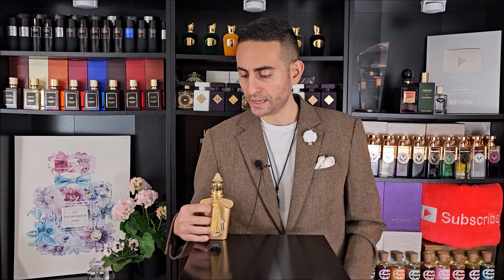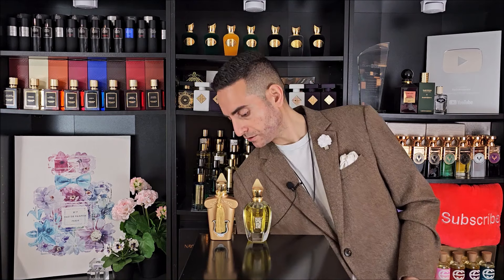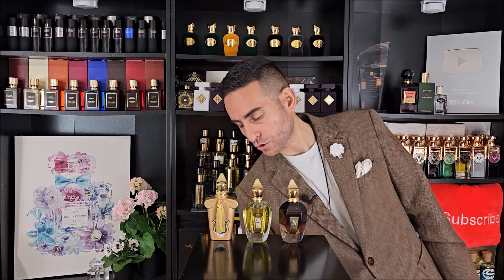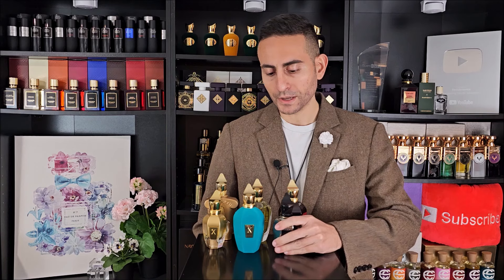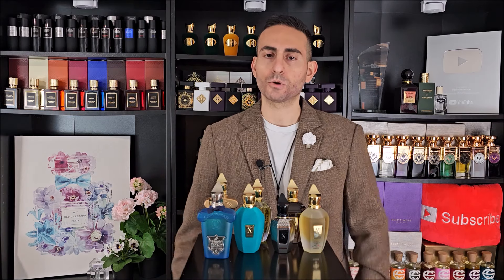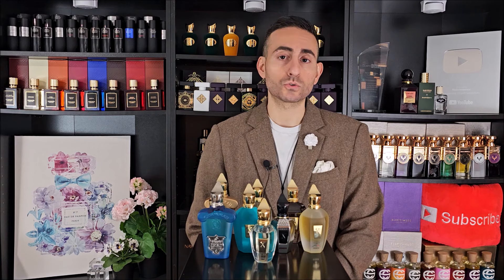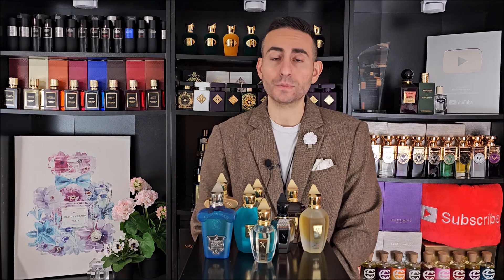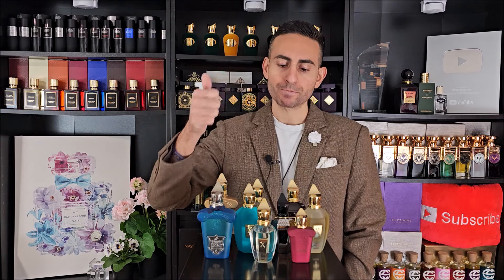KEEP ONLY 10 Xerjoff Fragrances FOR LIFE! | Toss The Rest!